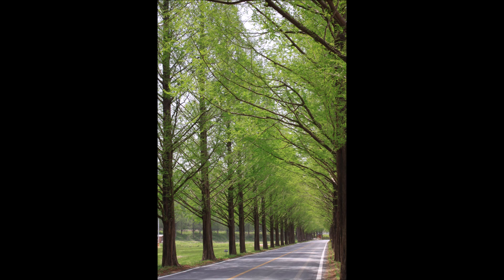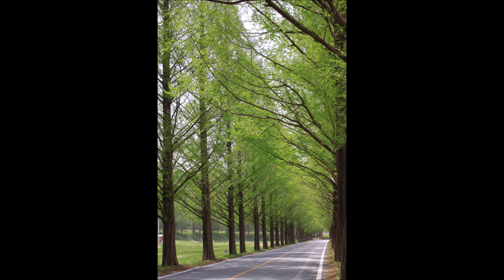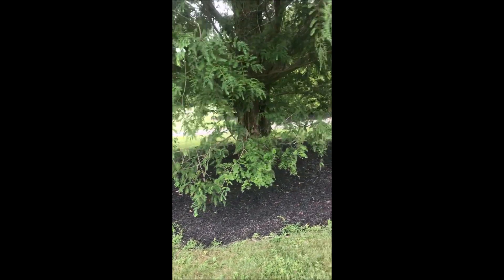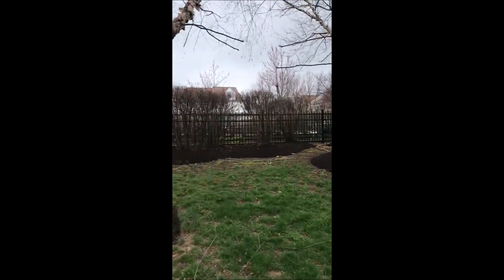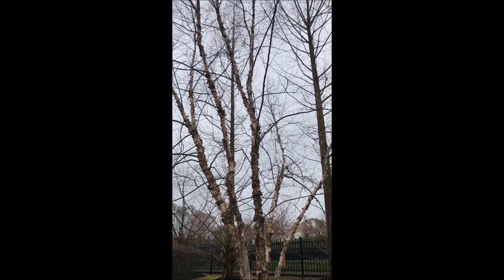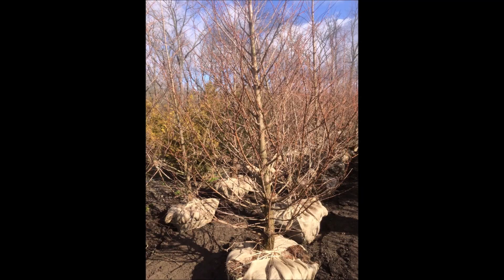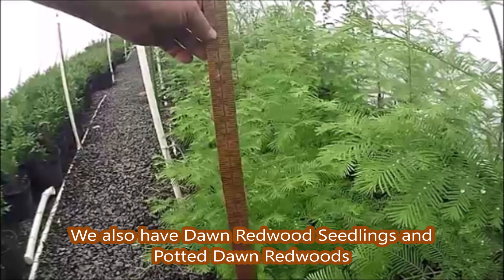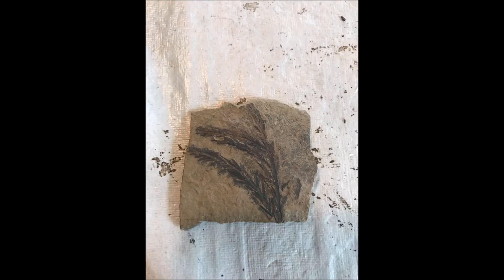This tree could cost you 20 grand to remove But I would still tell you to plant it